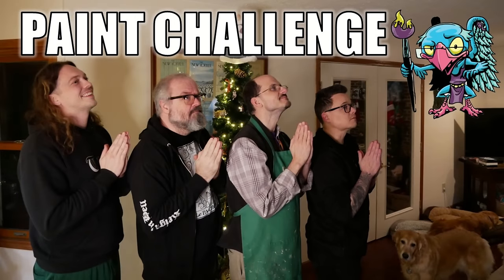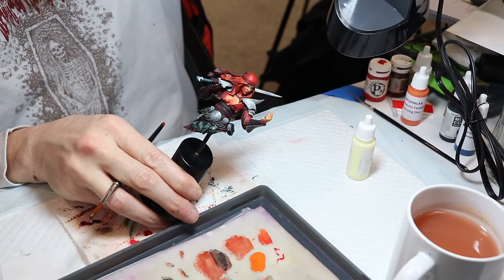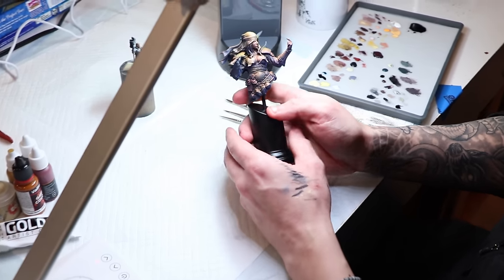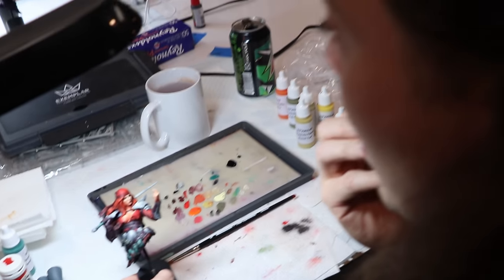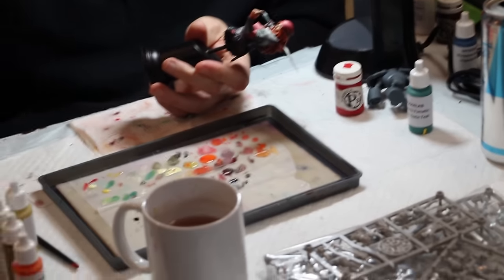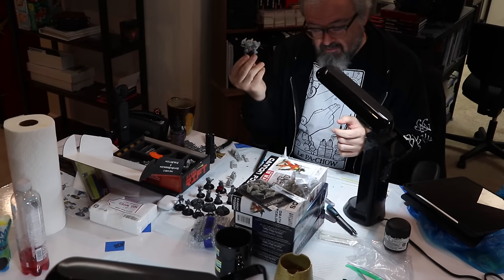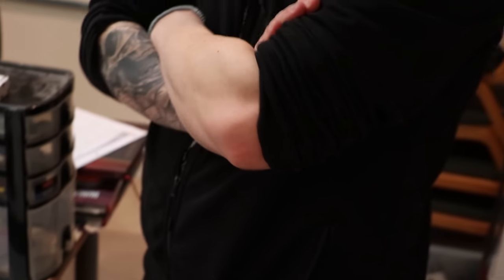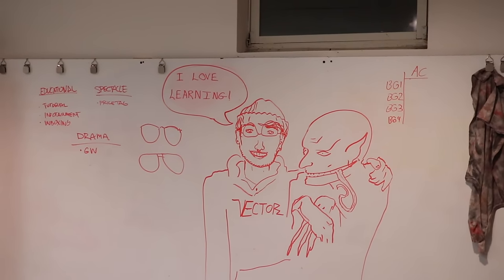Painting Challenges (UP YOUR GAME) - HC 429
In this Hobby Cheating Tutorial and Vlog, I take you inside the recent VincyCon and the paint challenge that @SamLenzArtwork and @Ninjon  set for ourselves. We have a lot of fun and get some awesome results.

0:00 Intro
1:30 We Start Painting
5:24 Going Deeper
10:37 Some NMM Nonsense
15:00 How it Came Out
21:13 Outro